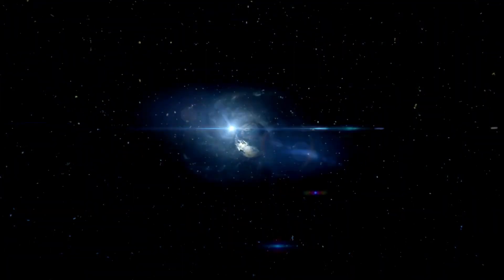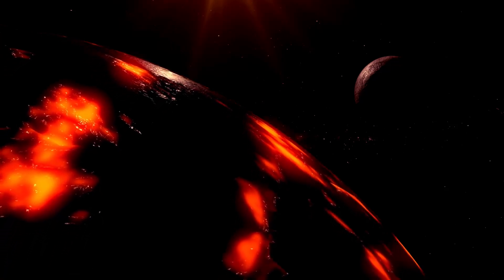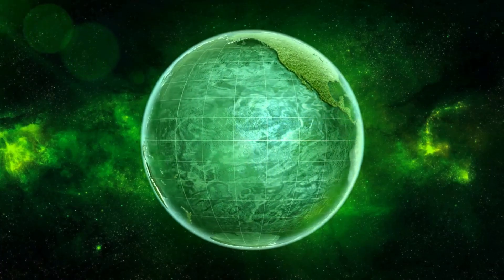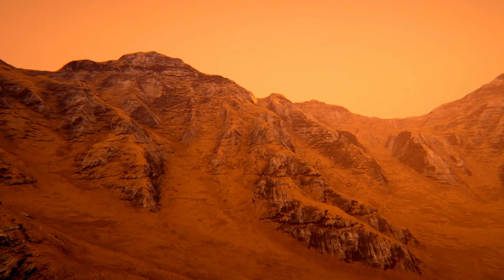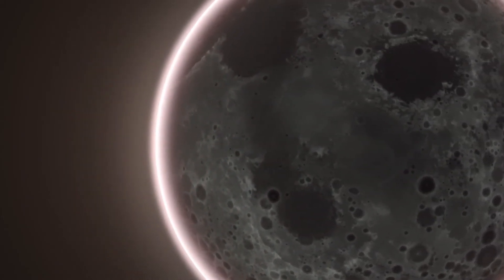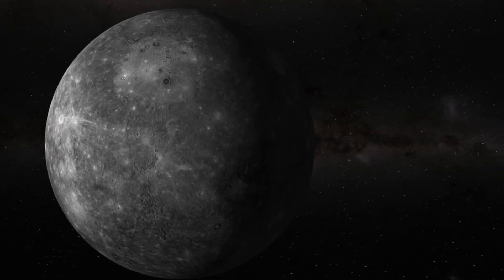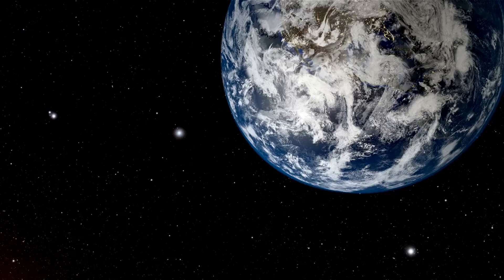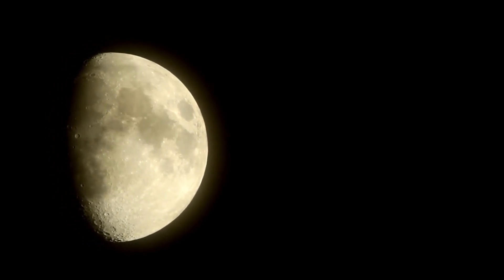4 MINUTES AGO James Webb Captures Most Terrifying Image In History!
🌌 Prepare to be awestruck as we delve into the groundbreaking revelations from the James Webb Space Telescope! In this video, we'll explore the jaw-dropping image captured just 4 minutes ago that has shaken the foundations of our understanding of the cosmos. From distant galaxies to mysterious cosmic phenomena, join us on a journey through the universe as we decipher the most mesmerizing snapshot in history. 🚀✨